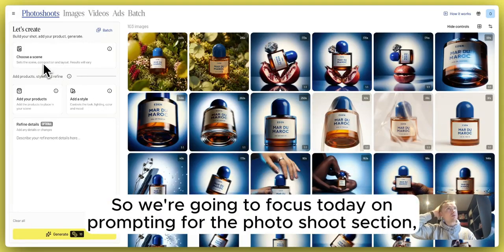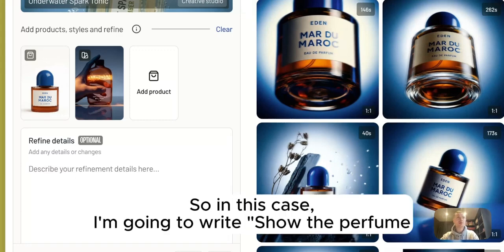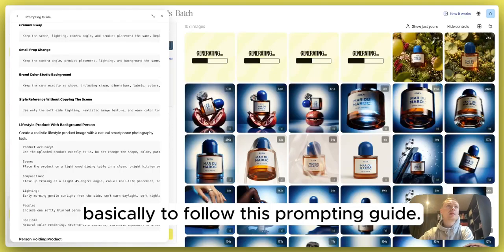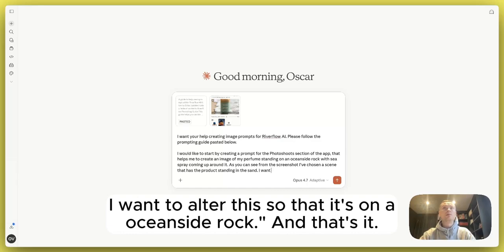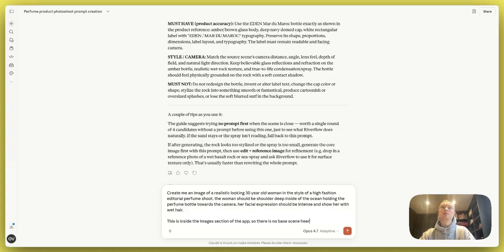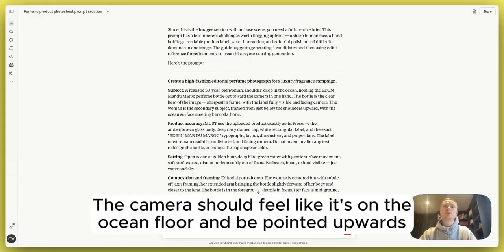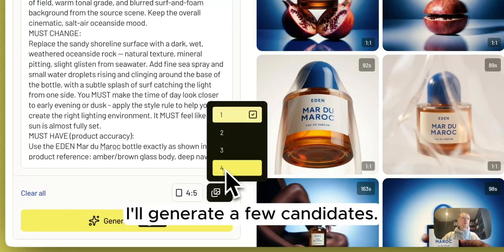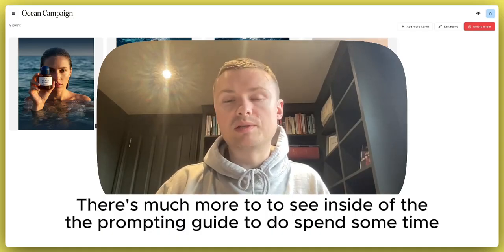How to Prompt Effectively for Better Results | Riverflow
This video walks you through how to prompt more effectively inside Riverflow, covering the Photoshoots section, the Images section, and how to use an LLM alongside the Riverflow prompting guide to get great results faster.

You'll see how to:
→ Write prompts for the Photoshoots section that give the model clear direction on what to take from your scene, style, and product, and what to ignore
→ Use capitalised instructions (MUST, DO NOT) to reinforce the most important parts of your prompt
→ Find the Riverflow prompting guide inside the app via the Support menu
→ Copy the prompting guide into an LLM (Claude is used in this video) and use it to generate well-structured prompts for both the Photoshoots and Images sections
→ Use a generated image as a reference in your next generation to keep people, lighting, and environments consistent across a set
→ Refine and remix a prompt to make targeted changes, like adjusting time of day or lighting — without starting from scratch

A key distinction covered in this video:
 - Photoshoots prompts are about mixing — giving the model clarity on what to preserve and what to change across your scene, style, and product.
 - Images section prompts are more like traditional image prompting — write clearly, add visual references, and apply a style to keep things consistent.

💬 Have questions about prompting? Reach out to the team, or find the full prompting guide in the app under Support.